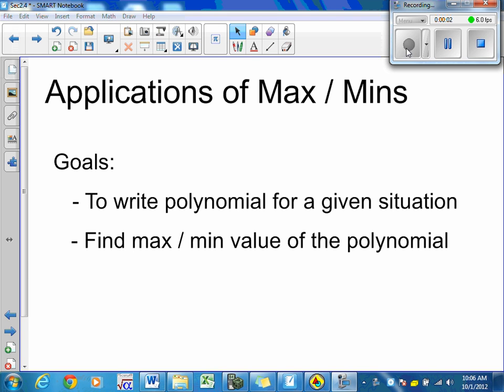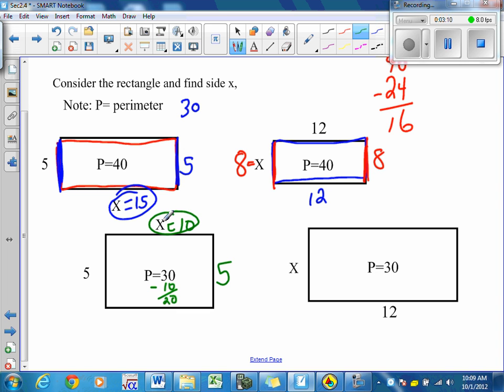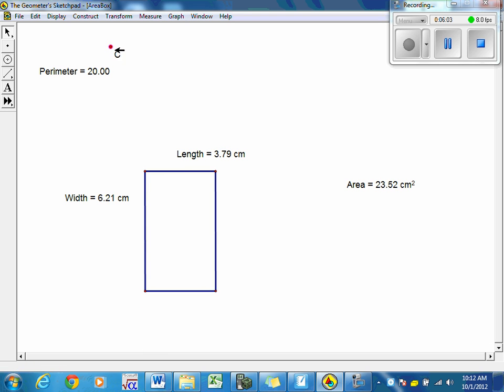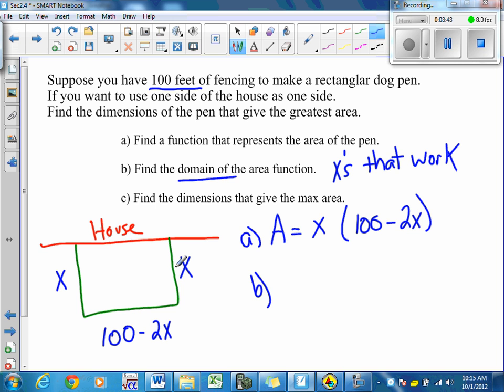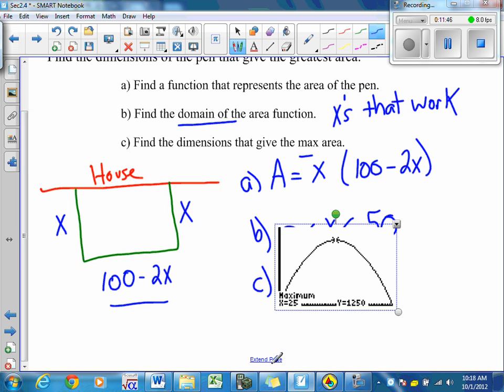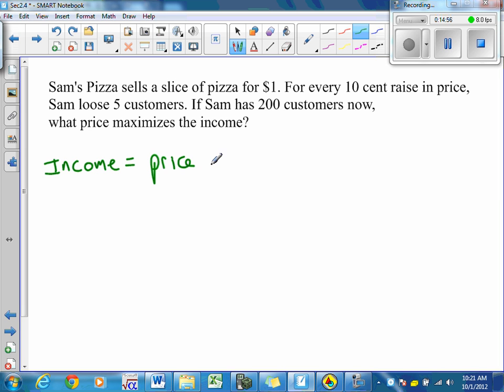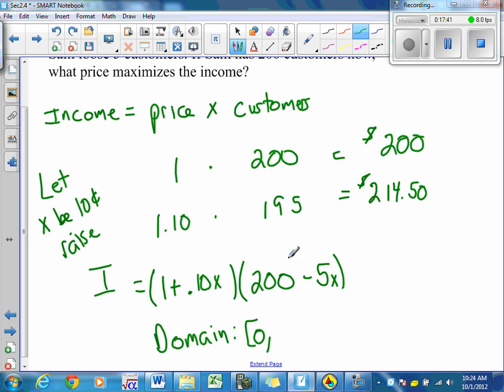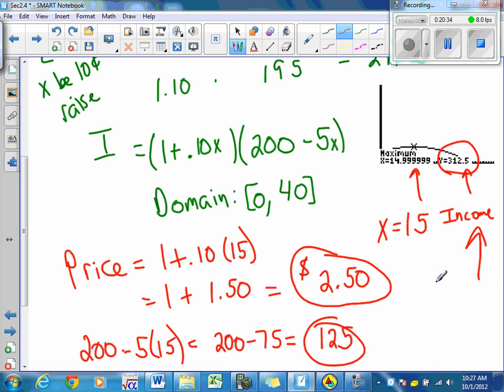Sec 3.7 Max Min Part 1